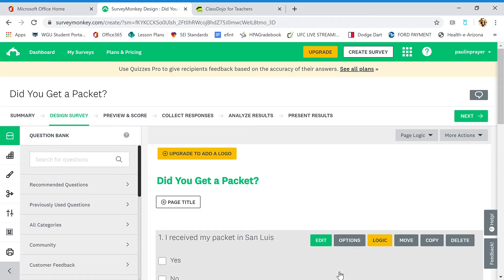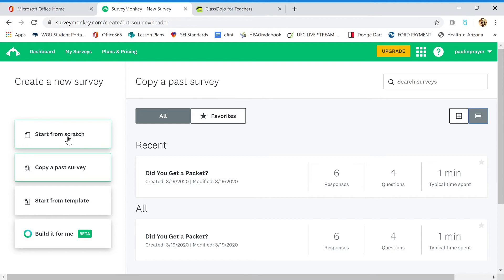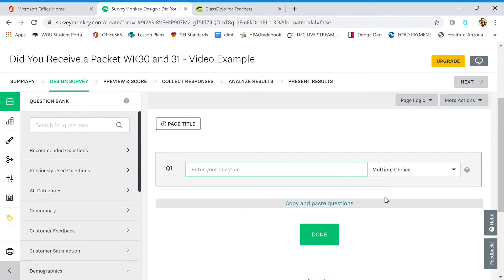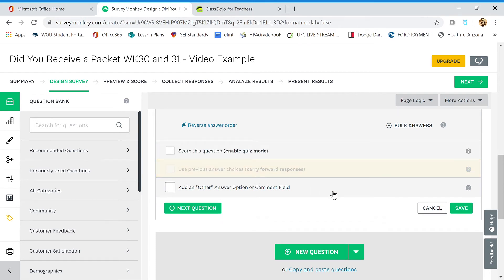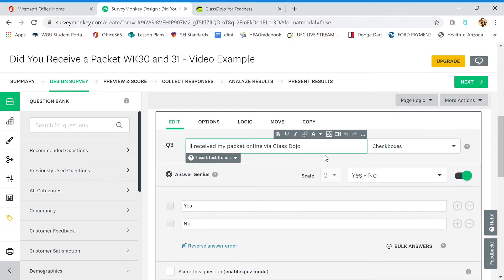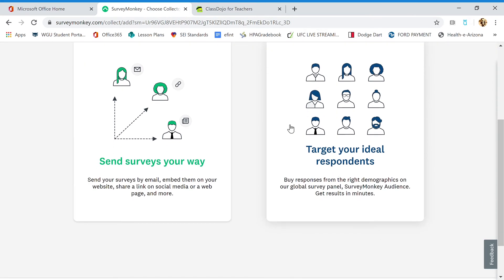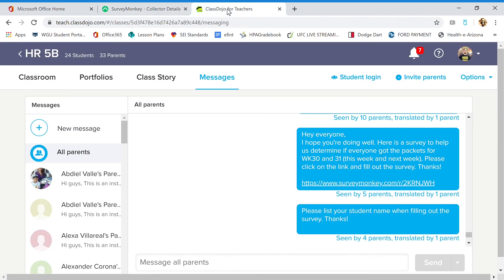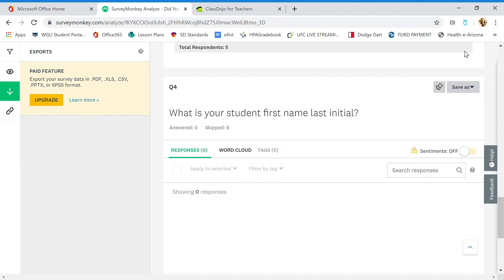Survey Monkey - Creating, Posting and Analyzing a Survey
Hey guys,
Survey Monkey is a great tool to collect data from your parents and students. This is just a beginners video.  I'll post more later to show you some more advanced features.
Good Luck